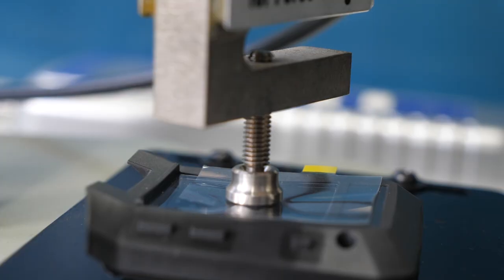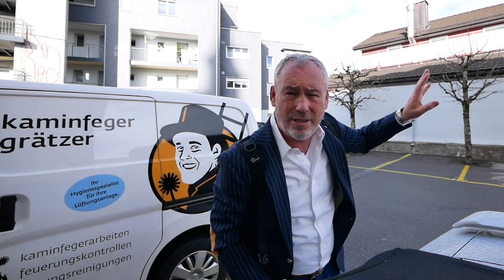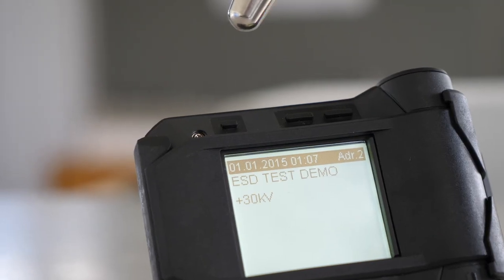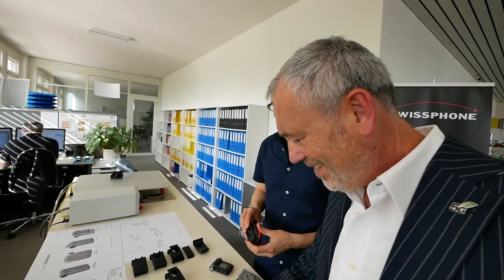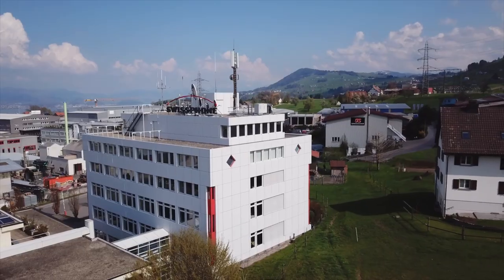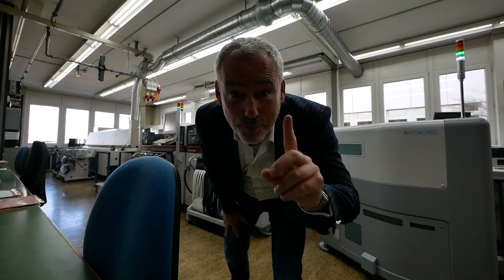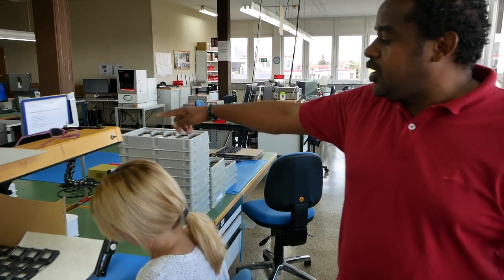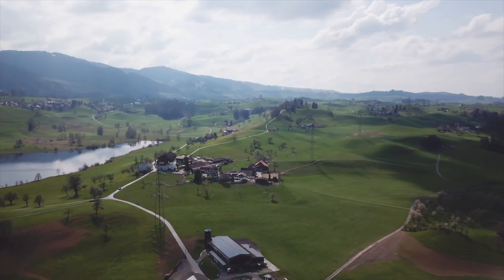Swissphone Shows Next Level in Paging & Critical Messaging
Until now, I really had no idea how a pager is being manufactured. I also did not really understand the process from idea to production of pagers. At Swissphone, one of the leading paging manufacturers in the world, located in the beautiful village of Samstagern, Switzerland, I received a crash course on how a pager is 'born' but also on how Swissphone has organized their production facility.

From design to production of one of the most important critical communication solutions in our industry. When really no communications are possible, paging solutions are often used as a back up for two-way radio communication products, but nowadays pagers are able to do much more than just providing back up communications and sending messages.

During my two day stay, I also learned that this year, Swissphone is celebrating its 50th anniversary and that the company is the operator of the nationwide Swiss paging network. It was interesting to learn that Swissphone is actively looking forward to taking the next steps related to​ 5G. For this topic, please check out my interview, recorded at one of the most beautiful locations near the Swissphone office, with CEO Angelo Saccoccia at the end of the Vlog.

MY GEAR:
Main Camera: Panasonic Lumix GH5
Second camera: Panasonic Lumix G80
Other Camera: Sony A6500
Action Camera: GoPro Hero Black 7
Main Vlog lens: Panasonic Leica f2.8 | 8-18mm
Other Vlog Lens: Panasonic 7-14mm
B-Roll Lens: Sigma 16mm f1.4
B-Roll Lens: Sigma 30mm
Other Lens: Olympus Zuiko 70-300mm and 35 mm
Handheld Gimbal Camera: DJI OSMO and OSMO Mobile
Drone: DJI Mavic Pro
Professional Gimbal: Zhiyun Crane

// LEGAL TALK \\
This YouTube channel  is currently not an ad monetized channel but does get some funding via our business partners